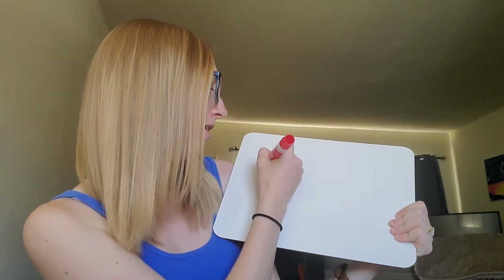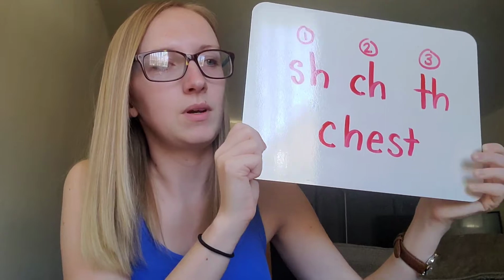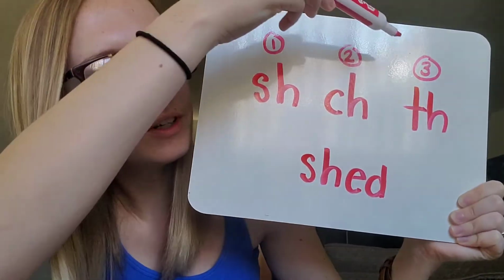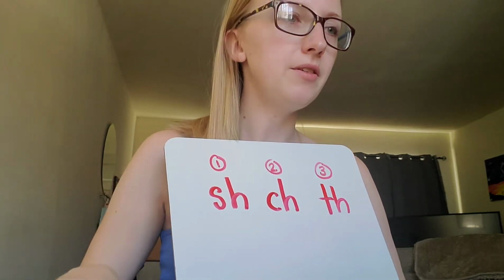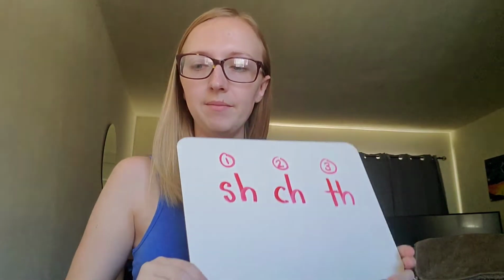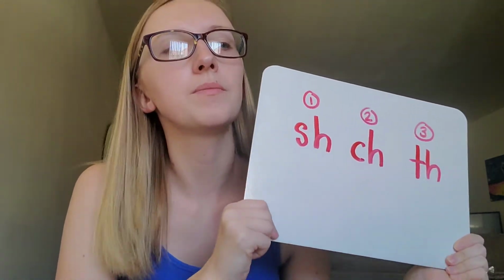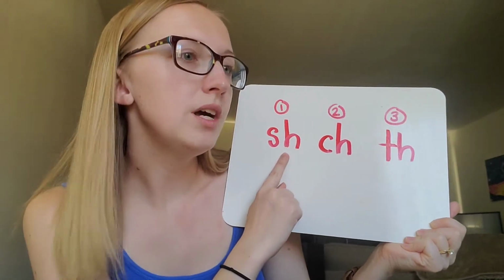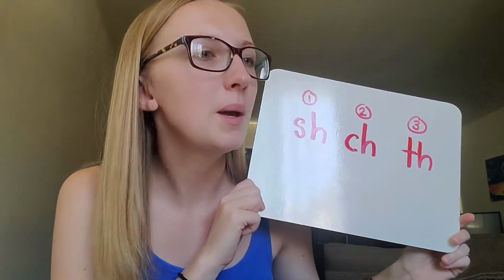4.28.20 ELA Zoom Meeting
Digraph blending (sh - ch - th)
Read Aloud - The Legend of the Indian Paintbrush by Tomie DePaola